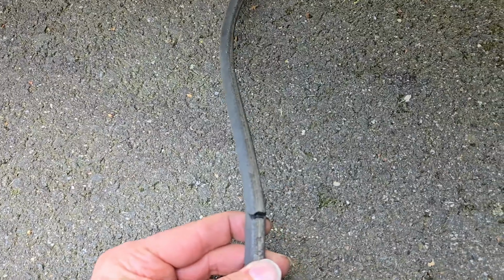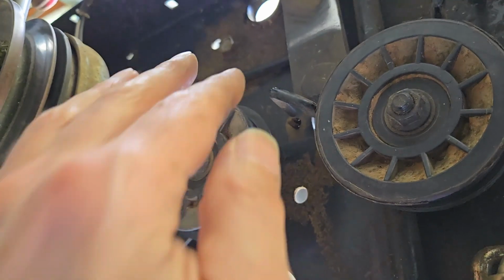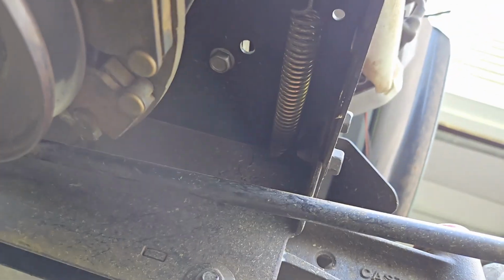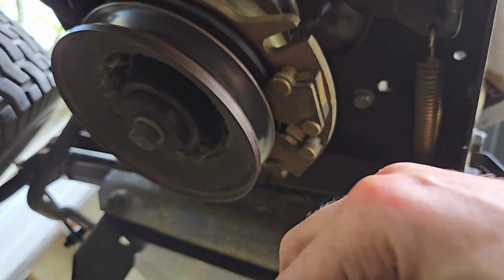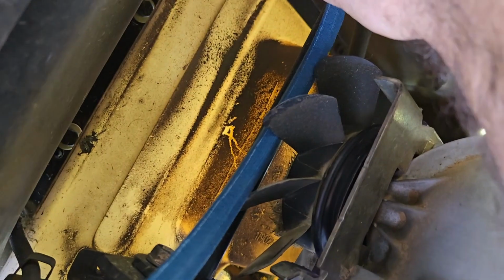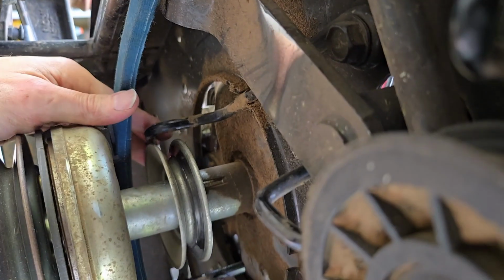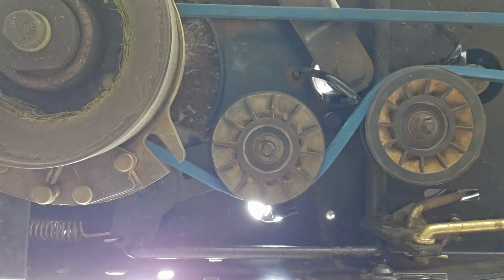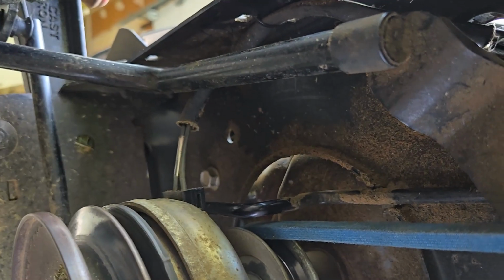2004 Craftsman Riding Mower Hydrostatic Drive Belt Replacement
I'd say 20 years and 399 hours is not too shabby. I started replacing the belt when I realized I really should be sharing the details with you. I did not have a short tripod, so apologies for not giving you my best camerawork.

For reference, the two belts used on this model riding mower:
Deck Blade Drive belt: 174883
I bought mine in 2018 from the big "A" store" (D&D PowerDrive ORB-H-1125 Kevlar 174883 Deck Belt Replacement, 5/8" x 97", 5LK Section, Rubber). I actually installed in in April 2022 when the original finally broke.

Wheel Drive Belt - 140294
I bought mine in 2024 from the big "A" store" (D&D PowerDrive ORB-H-1121 Kevlar Craftsman AYP Sears 140294, 140067 Replacement Belt, 1/2" x 82", 4LK Section, Rubber)